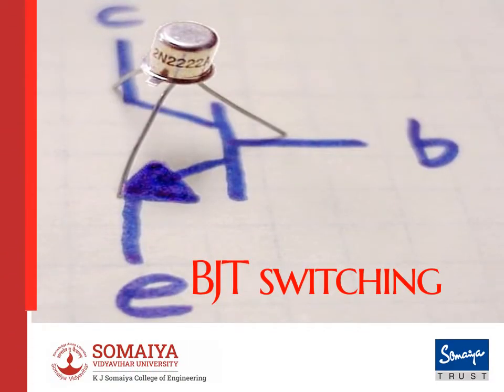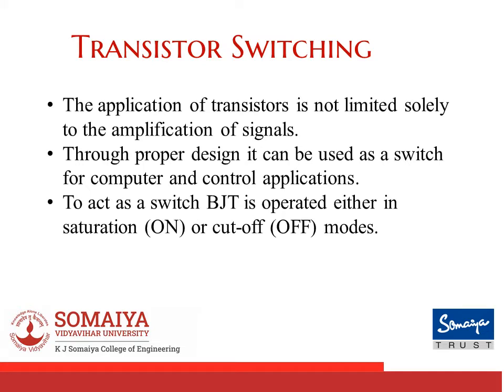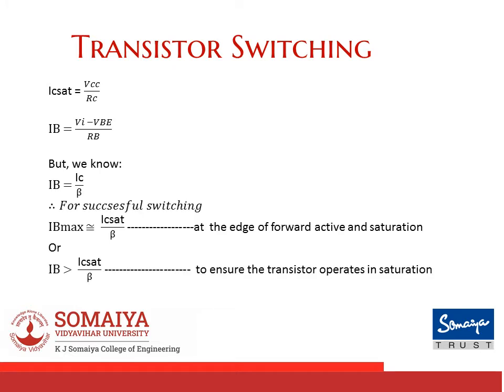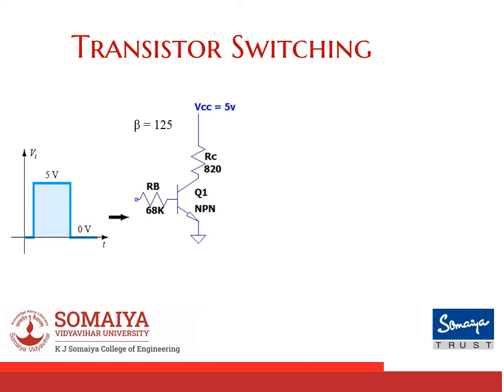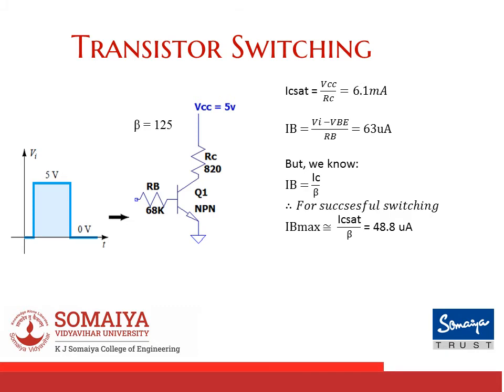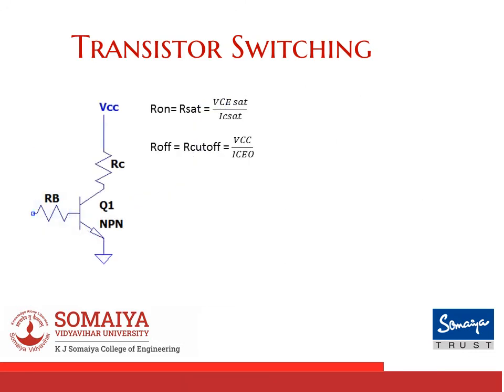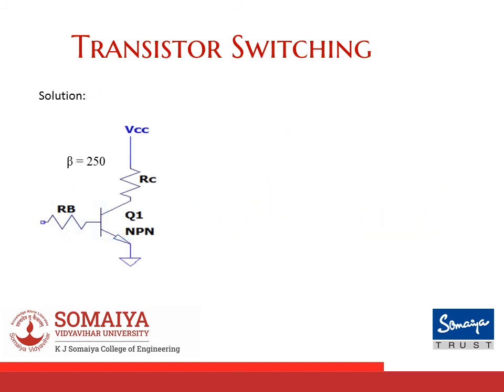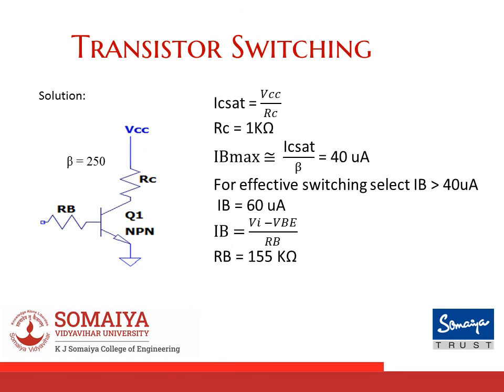BJT Switch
BJT as a switch II Numerical on BJT as a switch II Design of BJT as a switch